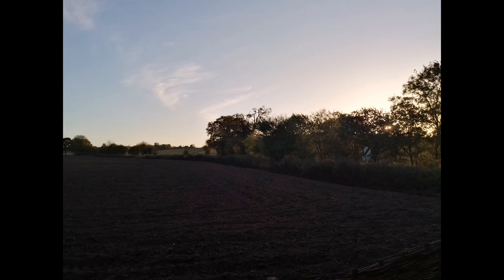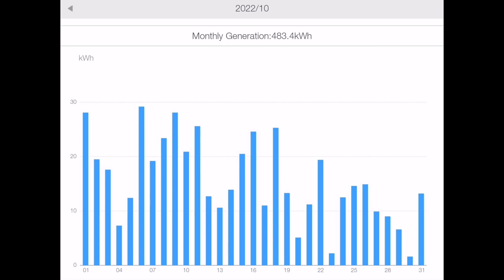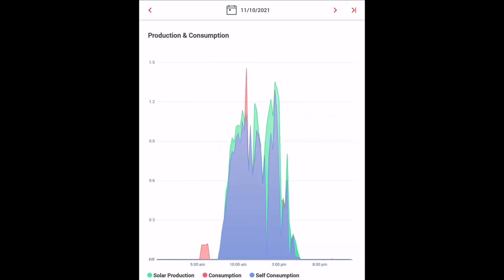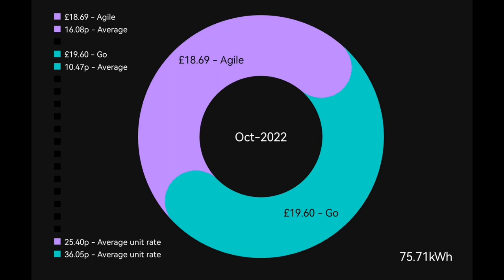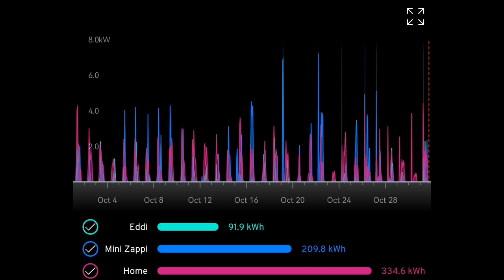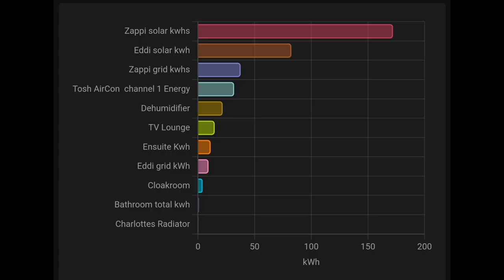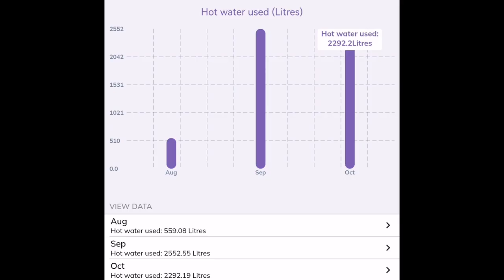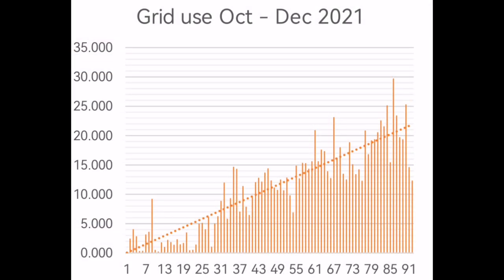Solar PV & Home Storage Battery doubters best not watch, nothing to see except tiny energy bills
October's energy update, our first winter-ish month with our latest PV panels, 17kwh battery and Air to Air heating system.

Comparing to last October it's been a fascinating month, lots of solar power, warmer than expected weather and some teasing use of our new heating system.

With 2 EVs its our biggest energy use for car charging but our energy costs remain negligible. That's running 2 cars, heating, hot water and household use all for under £20.  Anyone doubting the potential of solar power and batteries to maximise its use must have their head in the sand.

Our energy tariff has rocketed from 16p to 40p per kwh (peak) but despite this huge increase our bill has only risen from £13 to £19 and much of that is the standing charge which has risen massively too.

I'm almost hoping for colder more extreme weather to see how well our systems cope. If designed well, we should be comfortable, warm and smiling at our bills. Not to be glib or complacent I'm aware how some people are struggling with energy costs, including some of my own family. All we can do is share the potential of solar and batteries.

System / Components and links / referrals

Solar config
PV all JA solar 9.2kwp
14X280w (3.68kw Solis)
  8X300w (2.0kw Solaredge)
  4x450w               Solis string 1
  3x370w (2.5kw) Solis string 2

Battery:
Victron Multiplus II 48/5000
Cerbo GX
5 x Pylontech Us3000C

EV:
Mini Electric Cooper SE Level 3 in midnight black and Chester  leather

EGolf in Oryxx white and Vienna Black leather